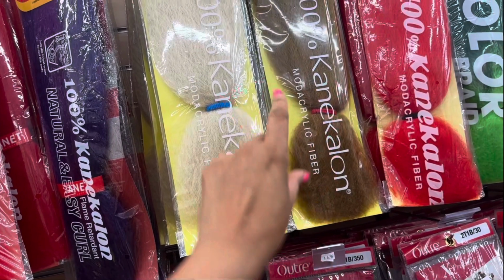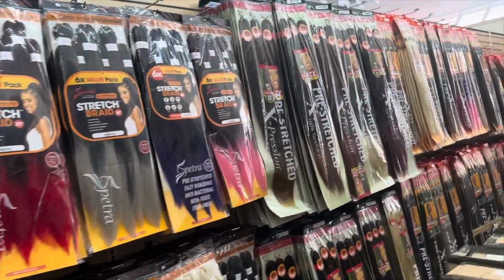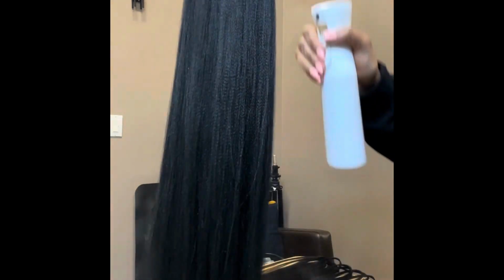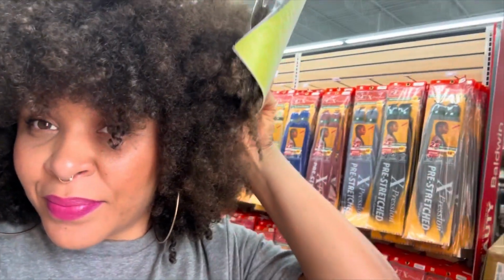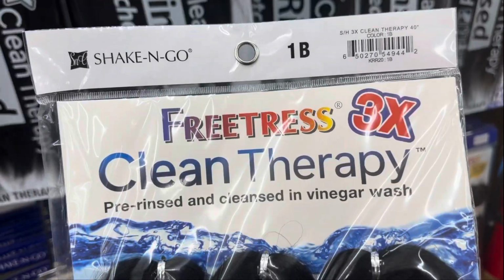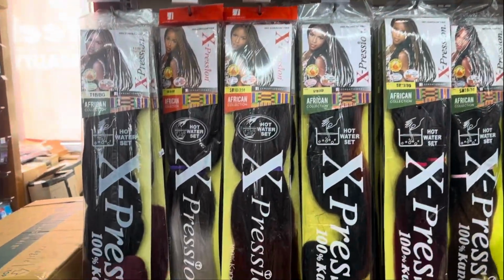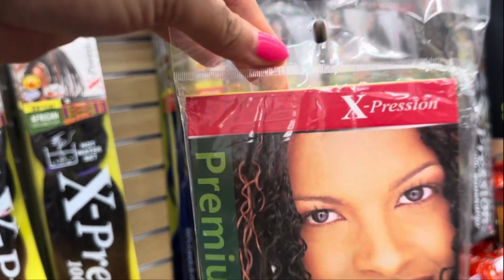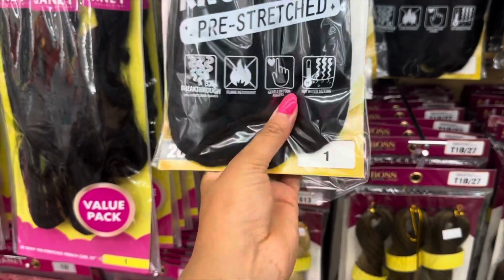Best braiding hair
Ever been confused about which braiding hair to buy? I got you covered! This video explains my too 3 choices and why! Let me know if this helps. What is your favorite braiding hair?